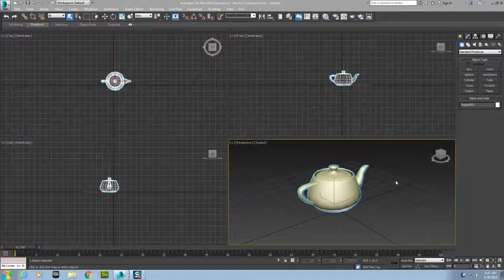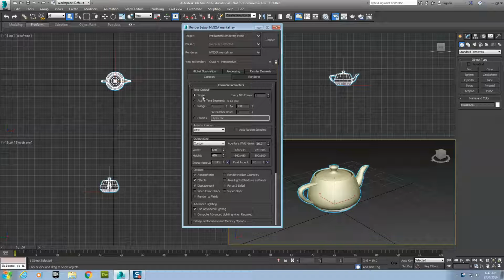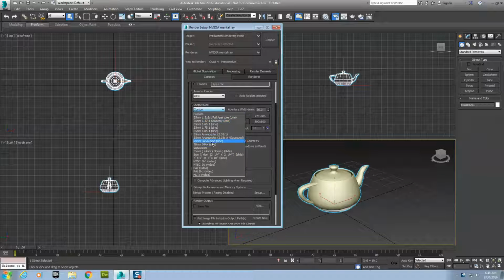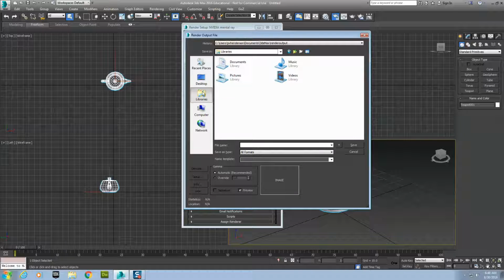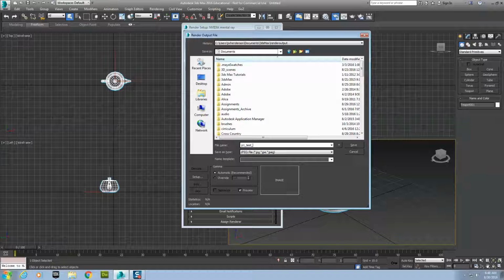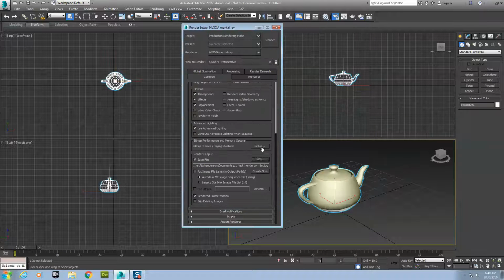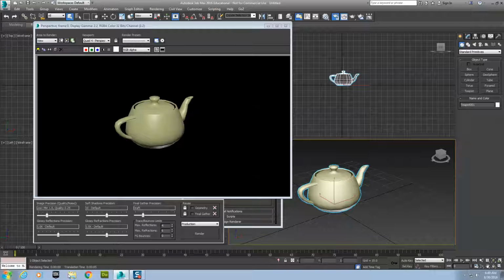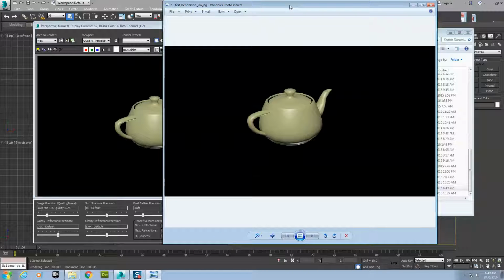3DS Max Render Scene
Learn how to render a scene in 3DS Max.